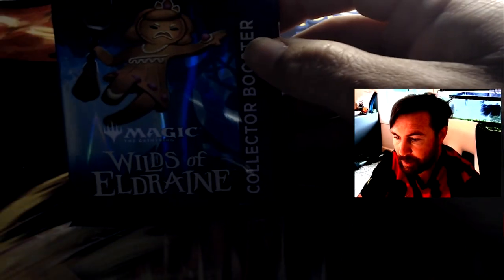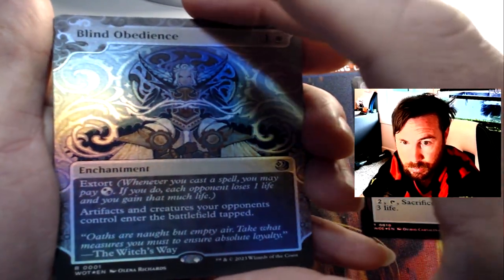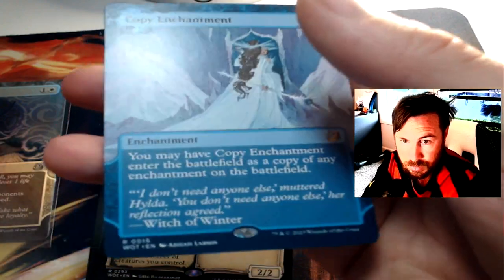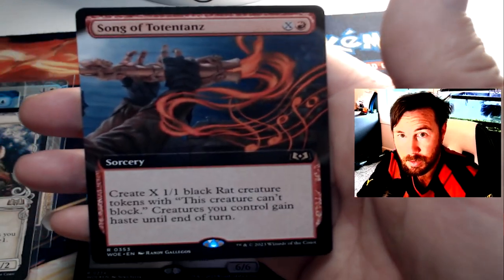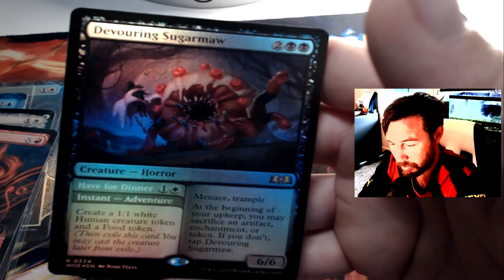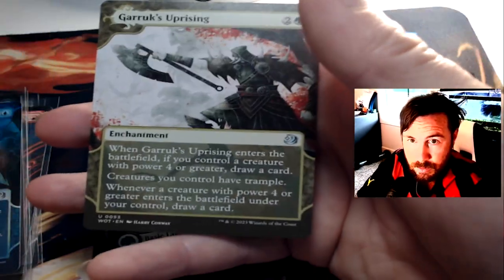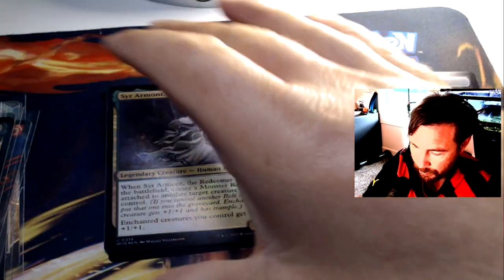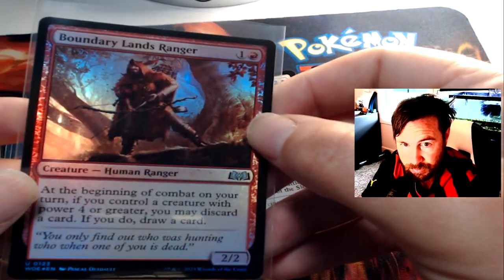SEARCHING FOR SPECIAL CARDS - MAGIC WILDS OF ELDRAINE - PACK 2 -